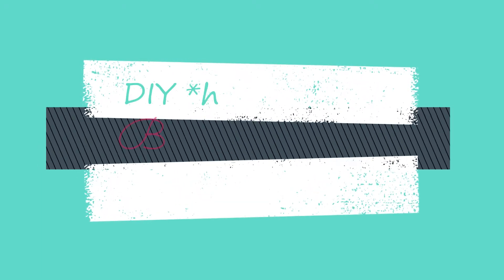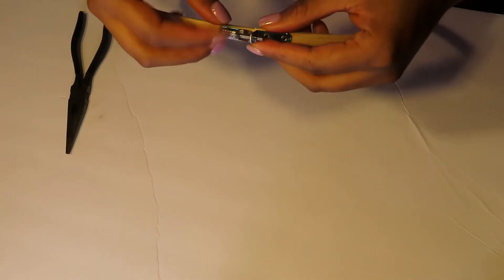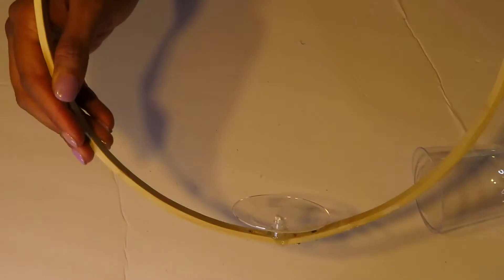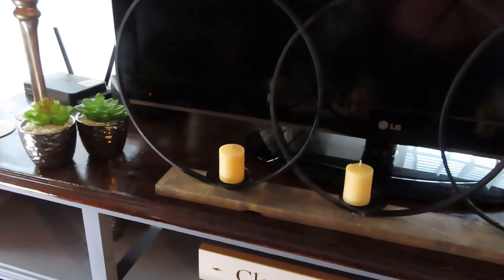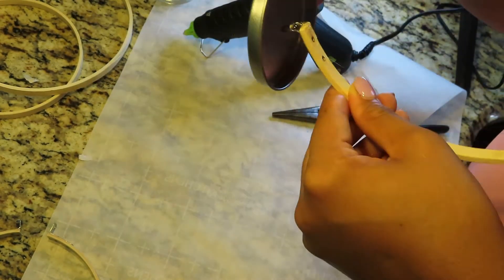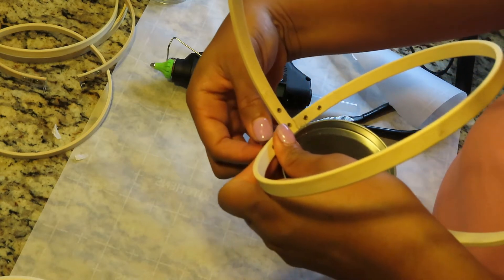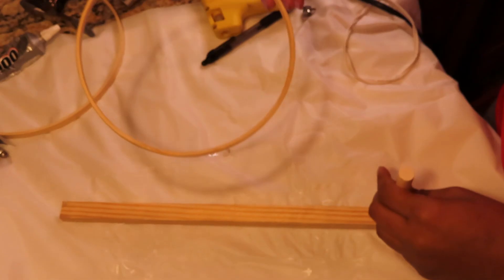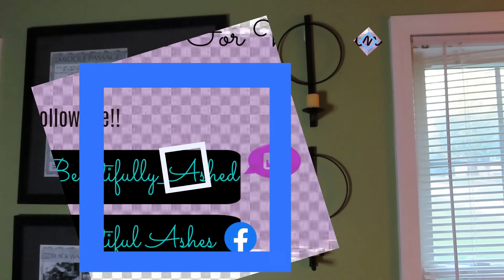3 HIGH END DIY POJECTS USING EMBROIDERY HOOPS -Affordable and Cute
Today I'm sharing High End DIYs using embroidery hoops. These projects are chic,  affordable, andelegant. Make it look like you walked right out the store with them. They turned out really amazing and I'm excited to share this with you guys. I hope you love it as much as I do.

Items Used:

-  Embroidery Hoops
- Flute bases (Dollar Tree)
-Wooden blocks (Dollar Tree)
- 2 x 1 Wood Slab ( Home Depot)
-Wood Molding slab ( Home Depot)
-Wooden Circles (Walmart)
-Metal Tin Lid (Dollar Tree)
- Hot glue gun/sticks
- E6000 Glue
- Rustoleum Piant ( Matte Black - from Michaels)

Welcome to Beautiful Ashes where I turn messes into a work of art. I do DIY home decor, furniture renovations and all things home. I hope you will stay and join me on this creative journey. You'll love it here!